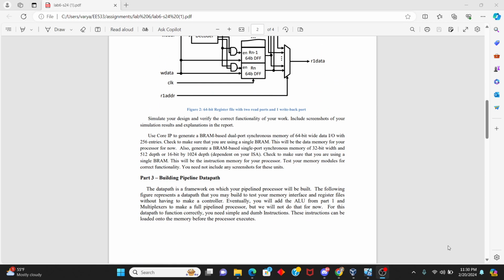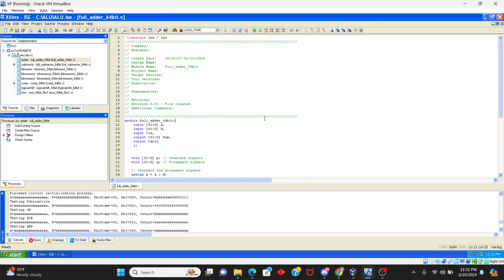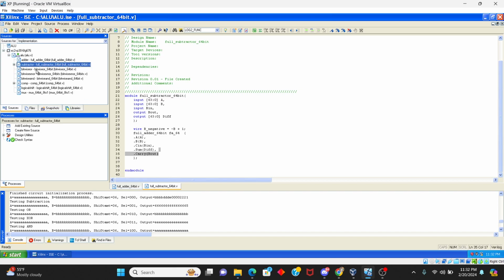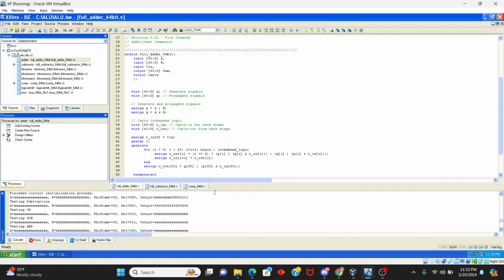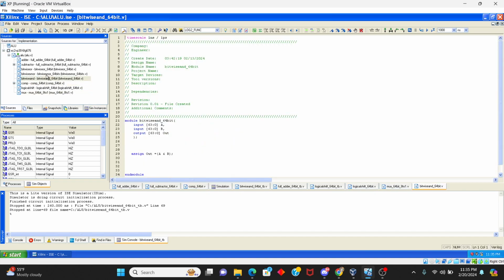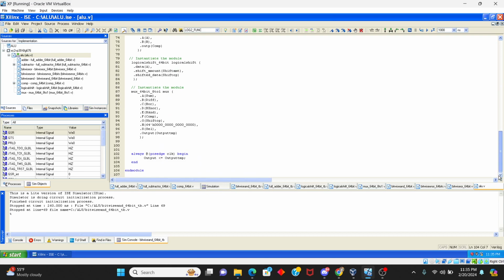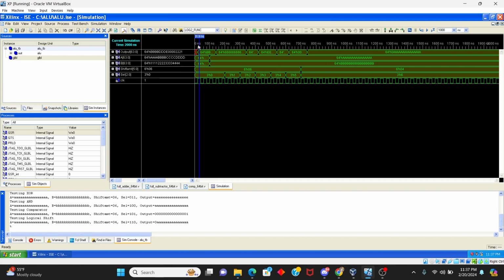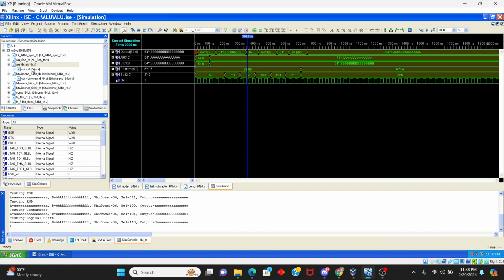EE 533 Lab 6 : Sync ALU